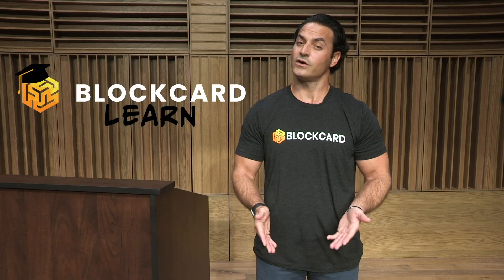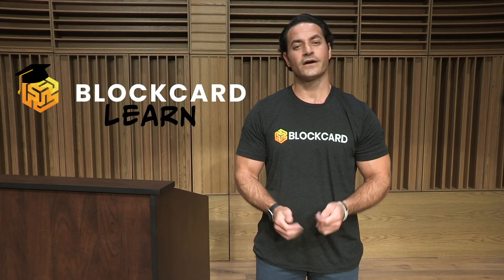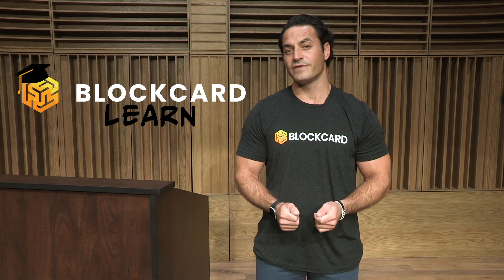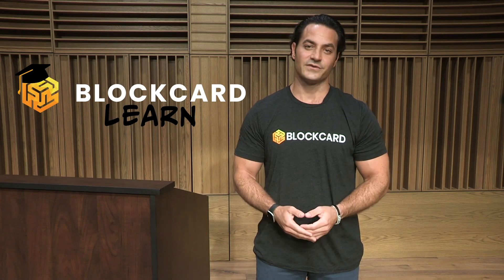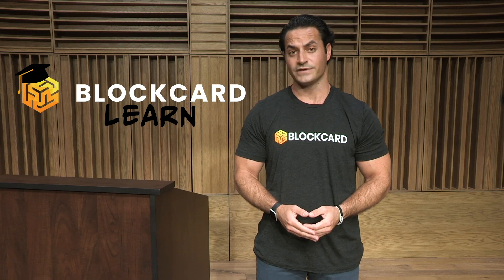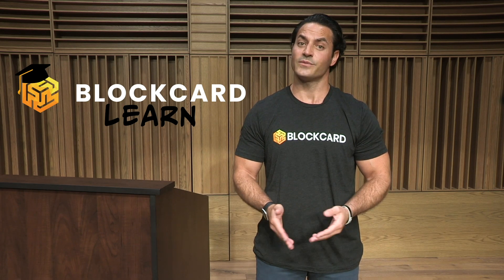What is Ardor? - ARDR Beginner Guide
Ardor is a unique cryptocurrency that brings a different approach to solving the most common problems with the classic cryptocurrencies. Its base layer is the parent chain, which handles all of the transactions and mining. Alongside the parent chain, Ardor has a child chain where all of the usable business technology is held. This creates a system where each child chain has a value system to pay the parent chain’s transaction fees.